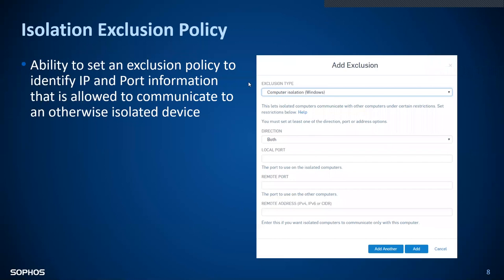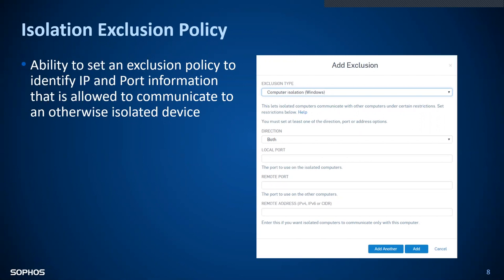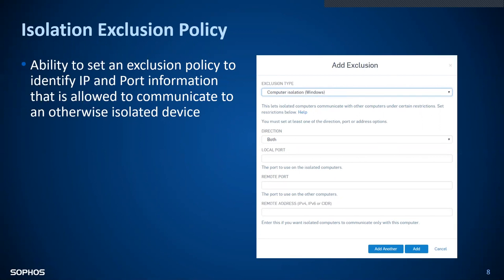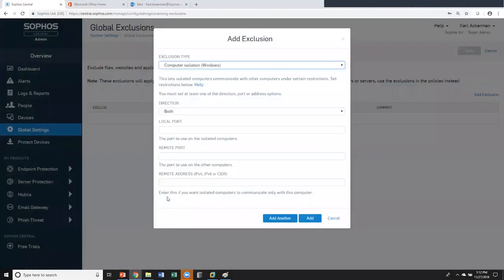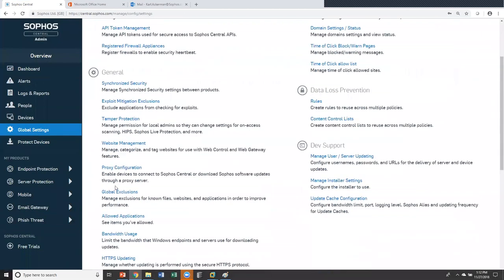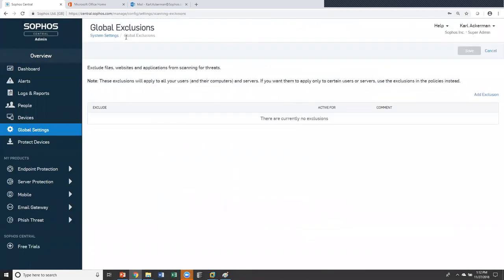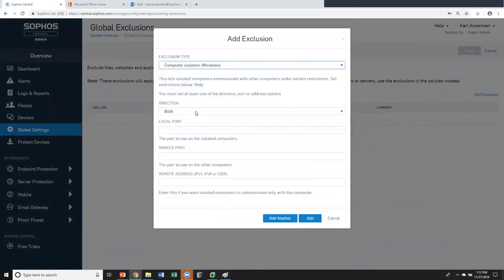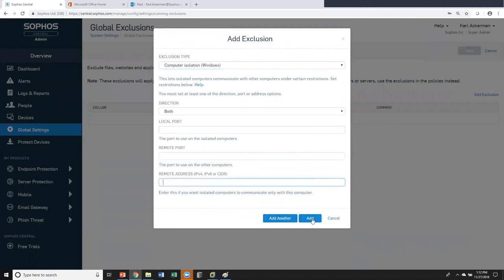Quantus - Endpoint Detection & Response - Isolation Exclusion Policy